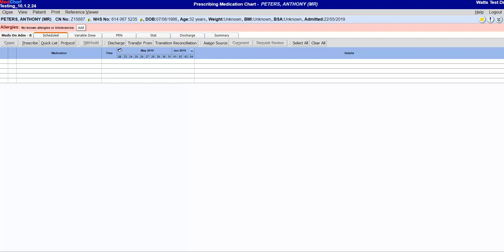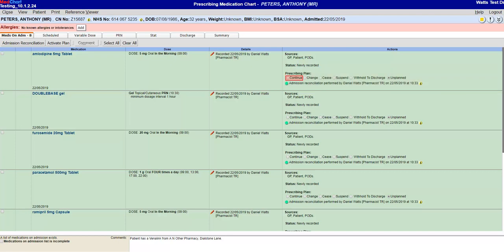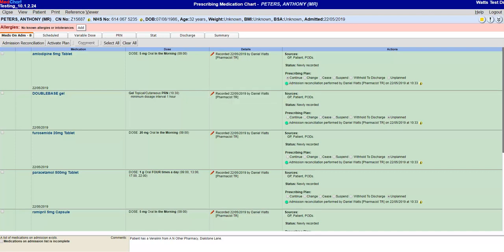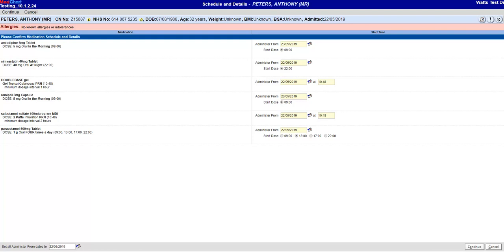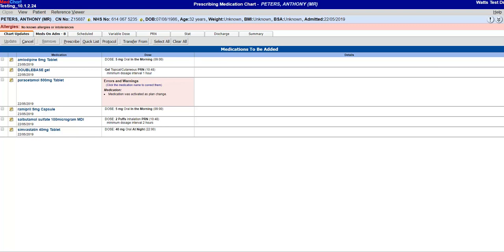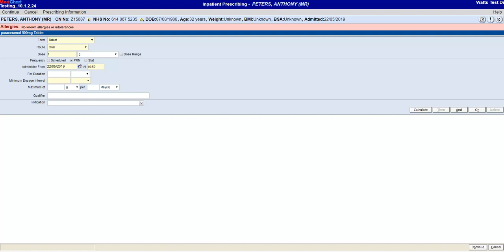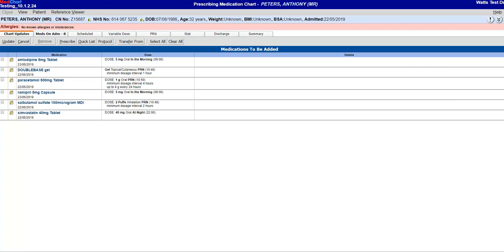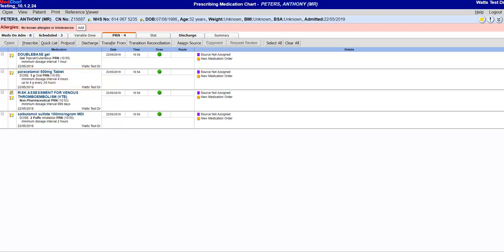Medication on Admission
This video looks at medication on admission in ePMA Medchart, and includes the Meds on Admission tab, the medication schedule, chart updates and the prescribing screen.

This video includes the following chapters:
00:00 Meds on Admission Tab
00:35 Actions
02:13 Medication Schedule
02:36 Chart Updates
03:10 Prescribing Screen